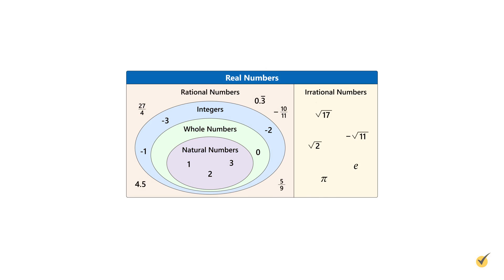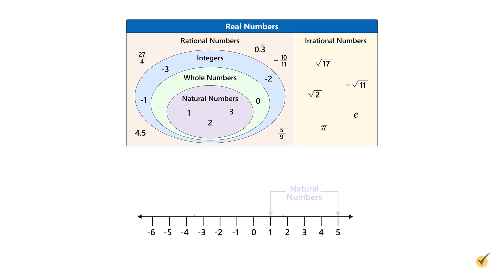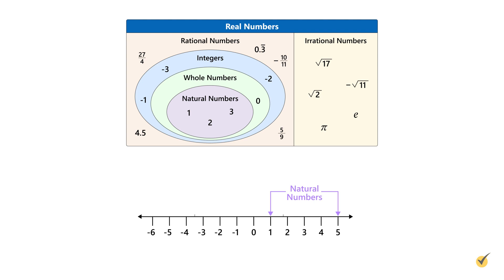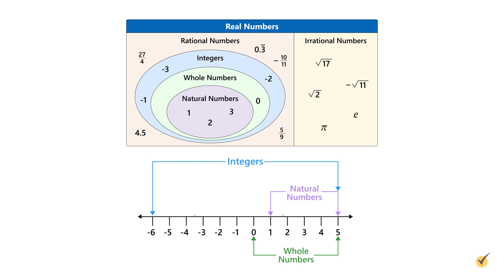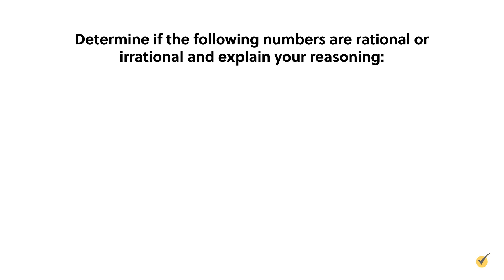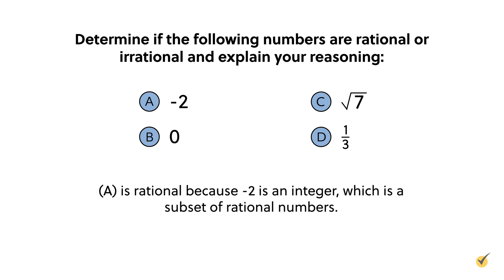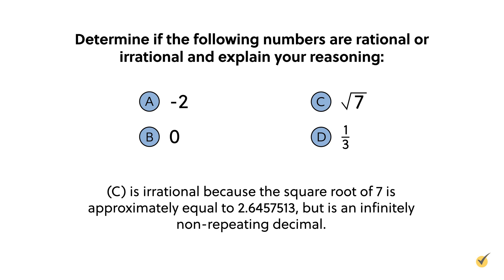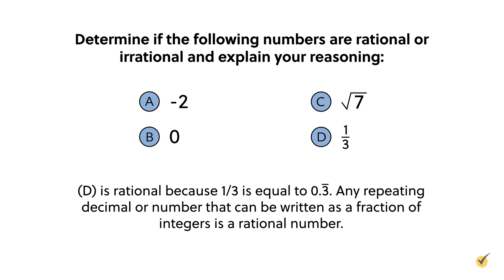Rational and Irrational Numbers Overview: With Examples!